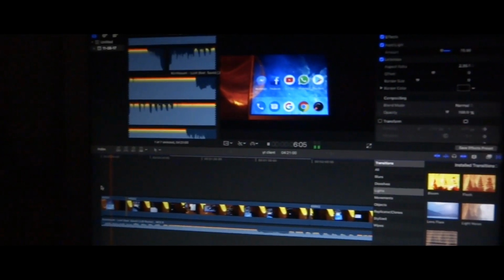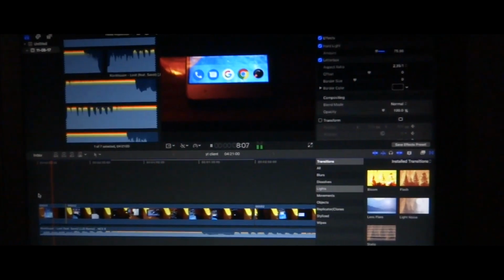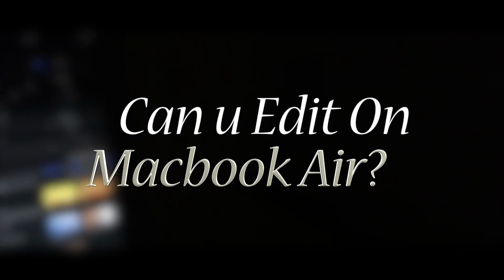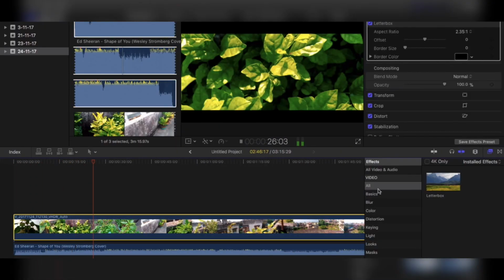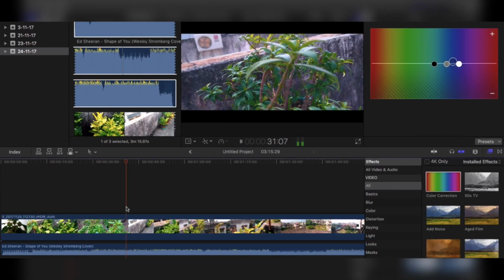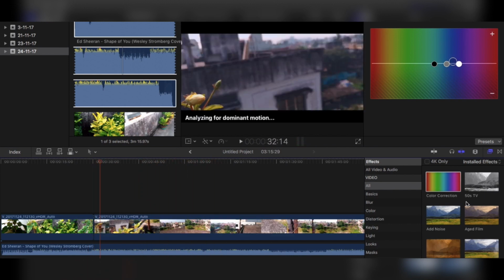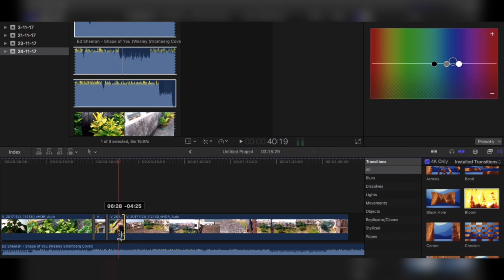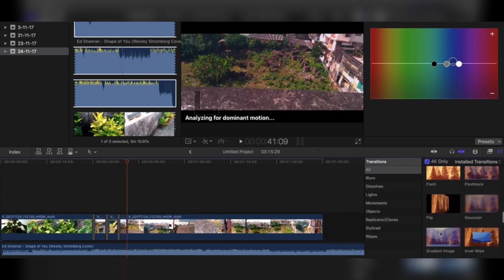Can you Edit 4k/1080p Video On The Macbook Air 2017??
Guys the macbook air was launched recently by apple again in 2017 with some minor spec bumps..but is still severely underpowered on paper.So let's see whether it can edit 4k/1080p footage on the macbook Air 2017?